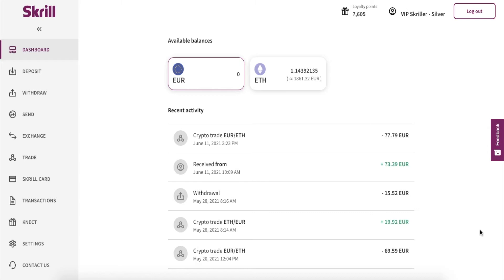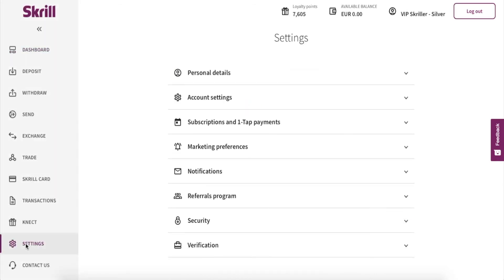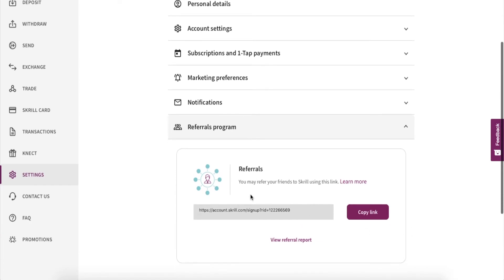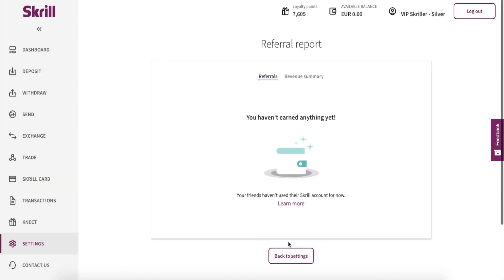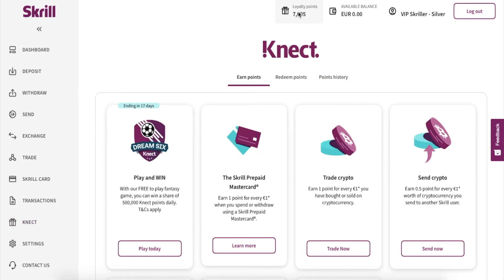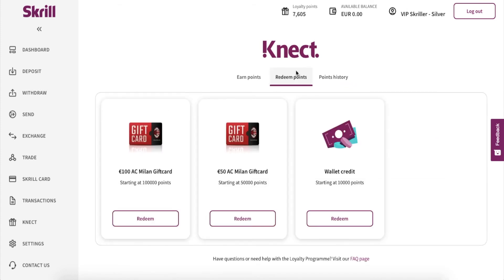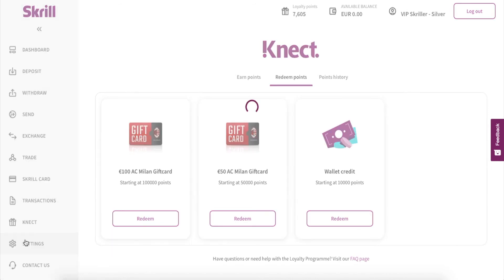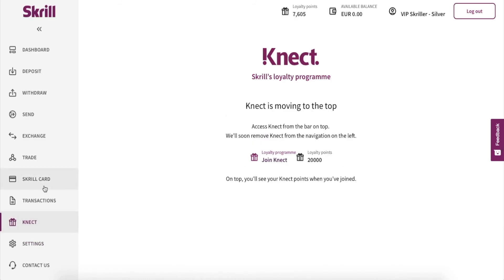SKRILL 2021 How to make money with Skrill?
If you have a Skrill Account, here are two simple ways how to make money with Skrill.

Two ways to earn money with Skrill:

#1 Promote Skrill to your friends
Skrill has a refer-a-friend program to reward you if you invite friends, family, people in your network to open a Skrill account.

#2 Join Skrill Loyalty Program KNECT
Skrill has a loyalty program, KNECT. Every time you use your Skrill account, you earn points that you can redeem for rewards.

Skrill is one of the most popular, reliable, swift and discreet ewallets on the market. If you are playing poker, casino, sportsbook, trade forex, Skrill enables you to move money fast and collect your winnings.